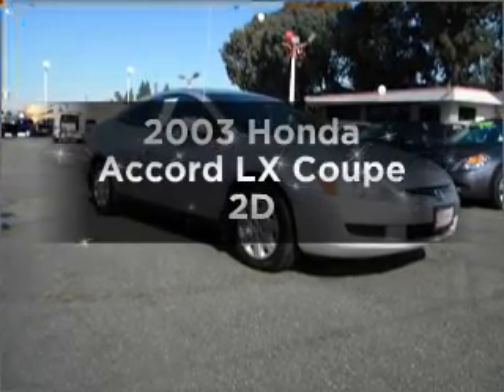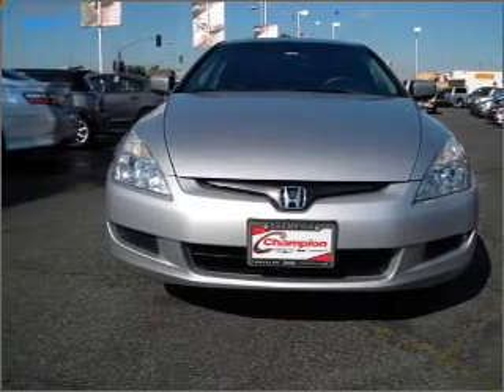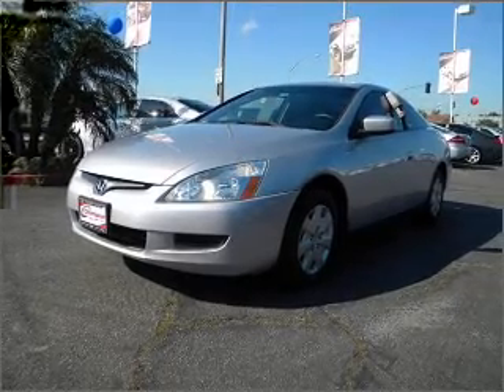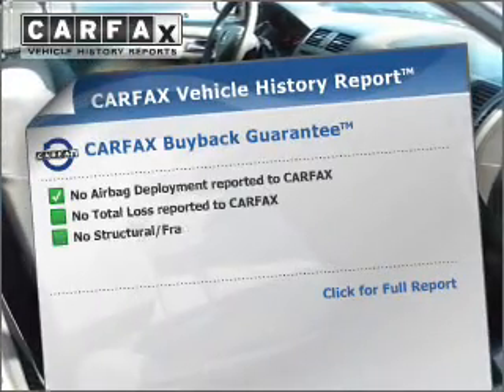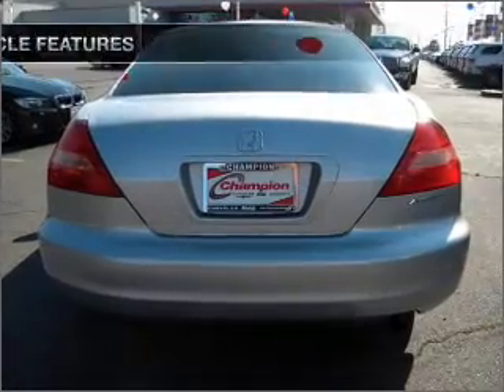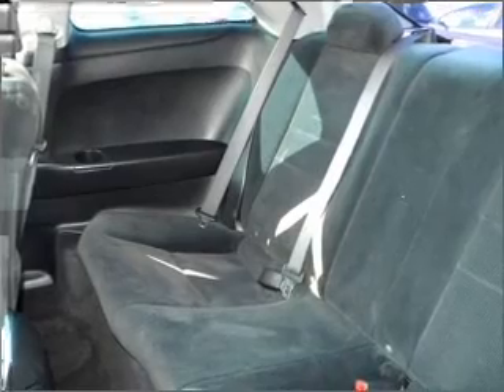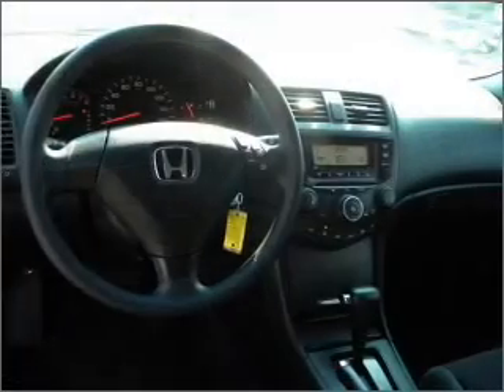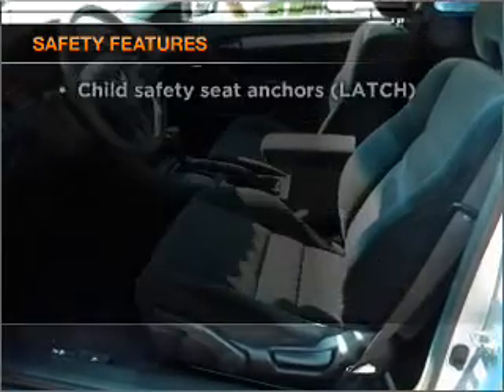2003 Honda Accord - Downey CA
Year: 2003
Make: Honda
Model: Accord
Trim: LX Coupe 2D
Engine: 4 cylinder VTEC 2.4 liter
Transmission:
Color: Silver
Mileage: 94170
Address:
9655 E. Firestone Blvd